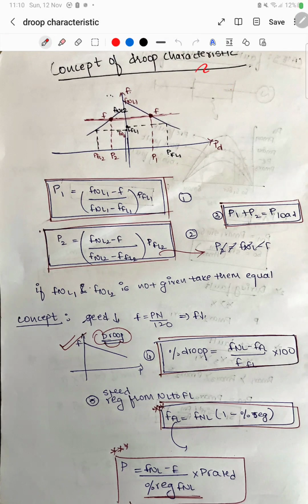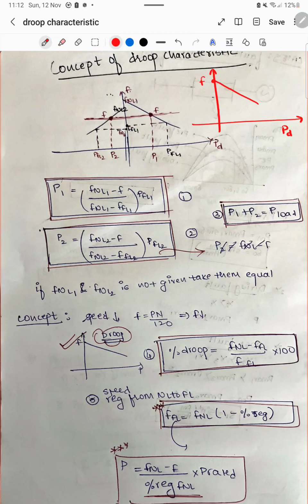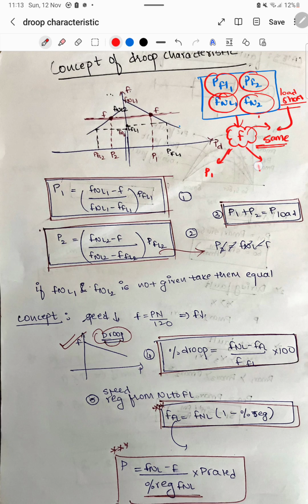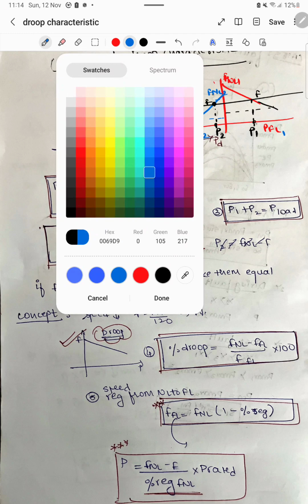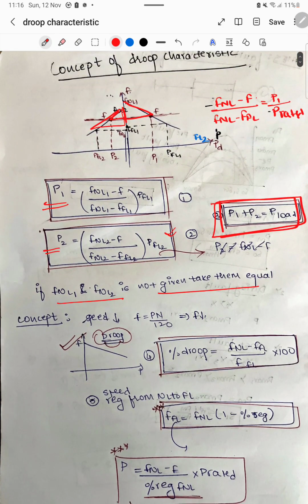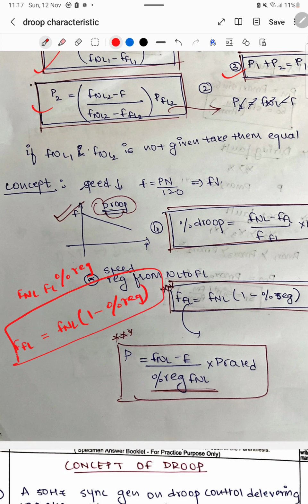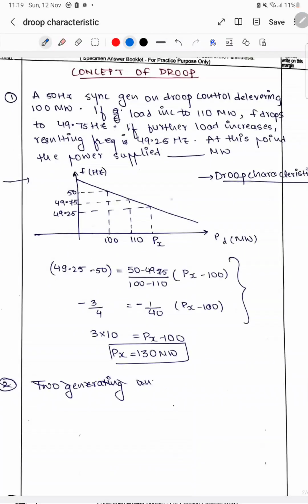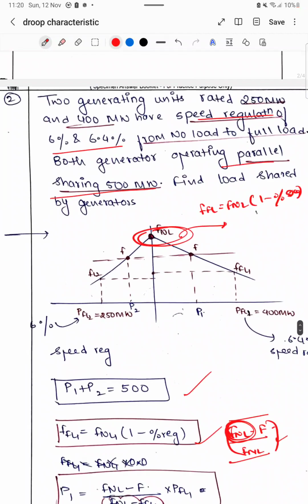Droop characteristic concept and problems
speed regulations
droop characteristic
load Sharing
problems